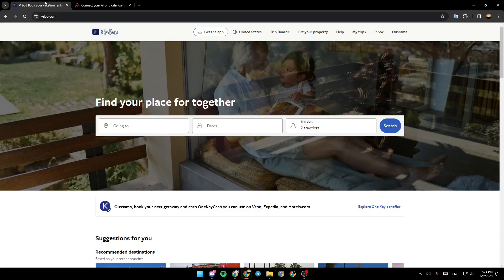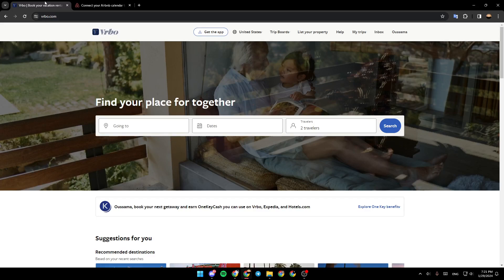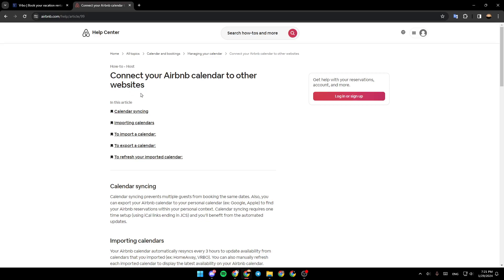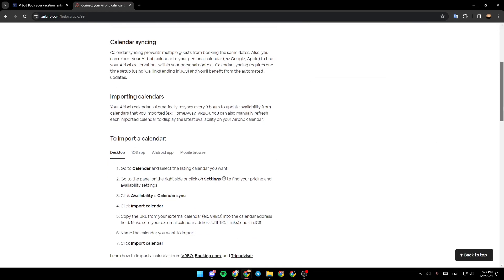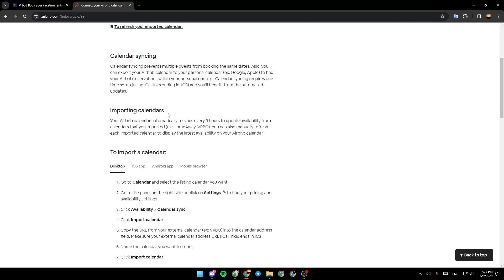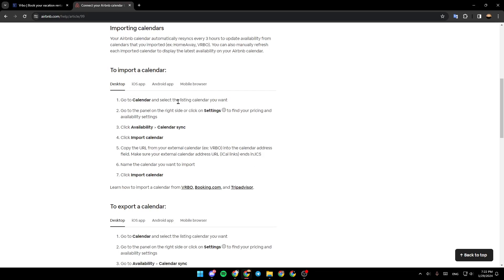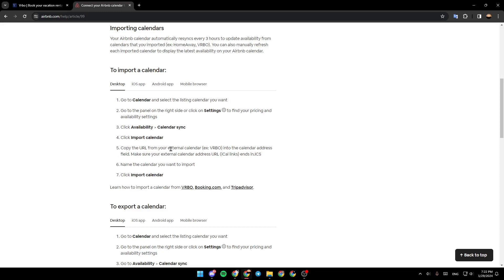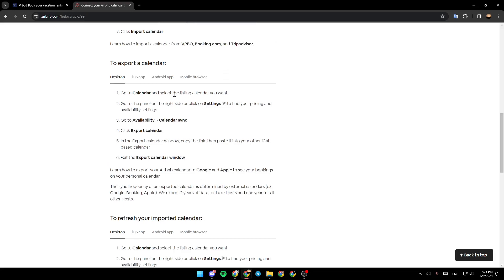How To Import Vrbo Calendar To Airbnb Tutorial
Today we talk about import vrbo calendar to airbnb,sync vrbo and airbnb calendars,how to sync airbnb calendar with vrbo,vrbo calendar